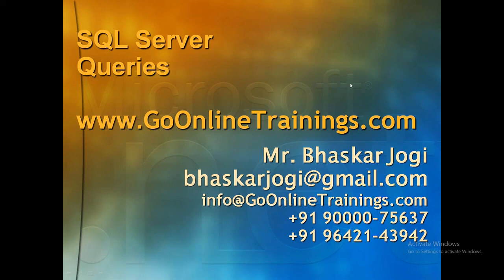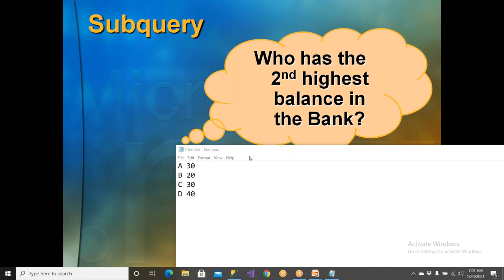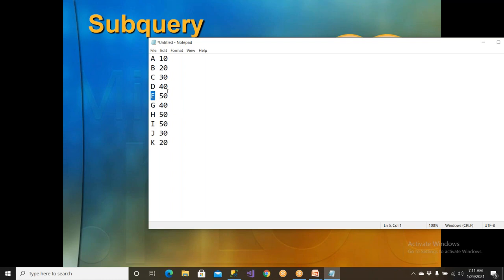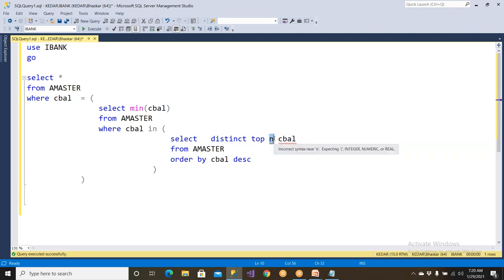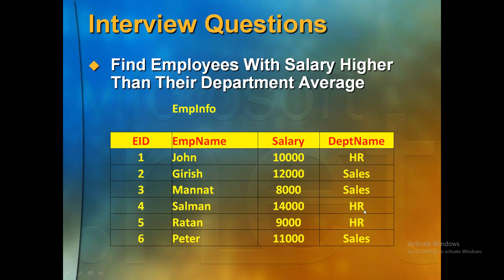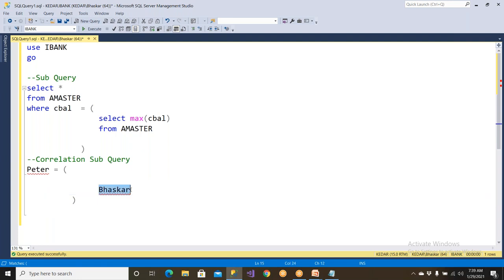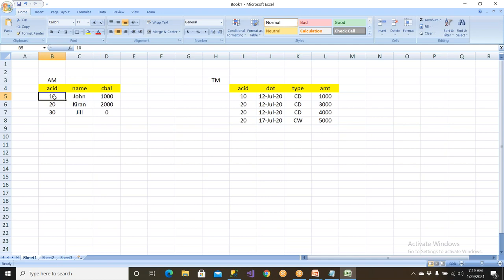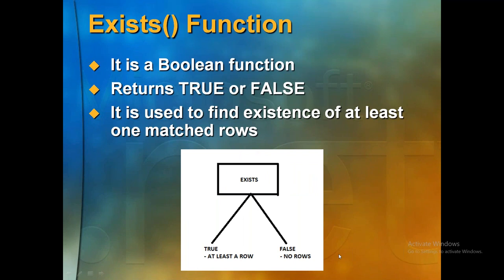30 SQL Server Correlated Sub Queries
30 SQL Server   Correlated Sub Queries